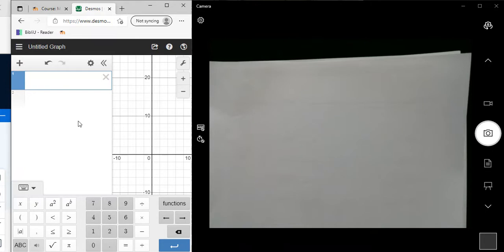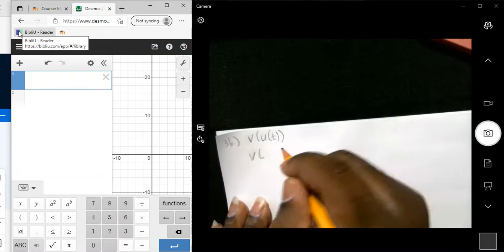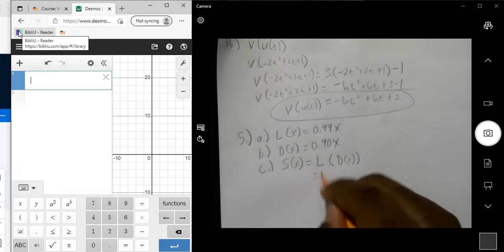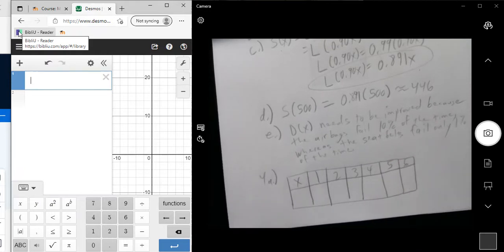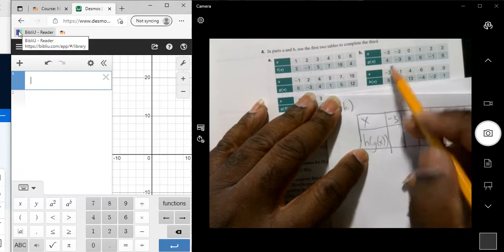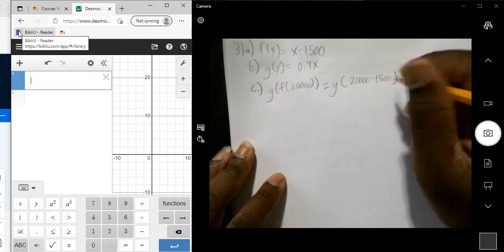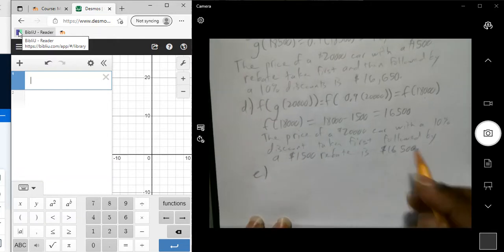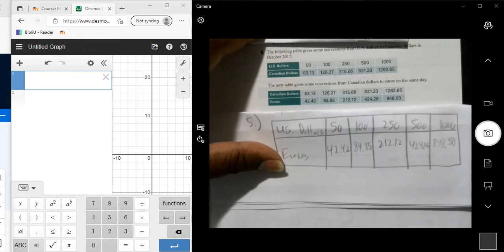MAT 131 10th Class Sections 2 5 and 2 6